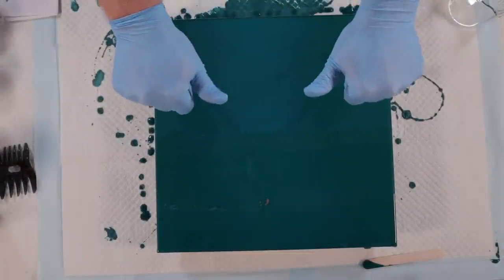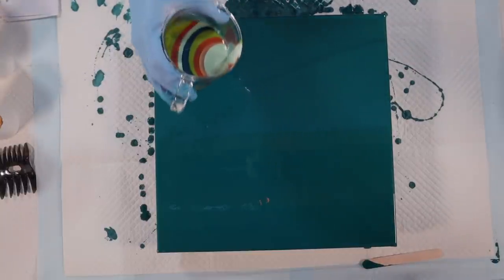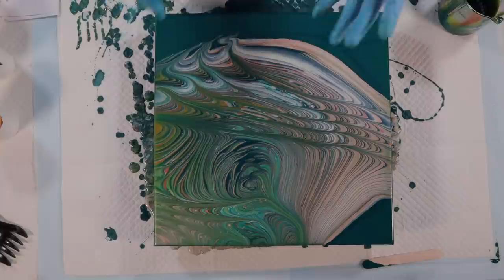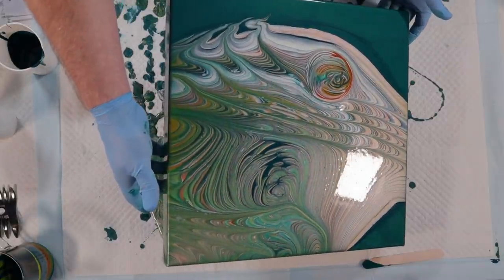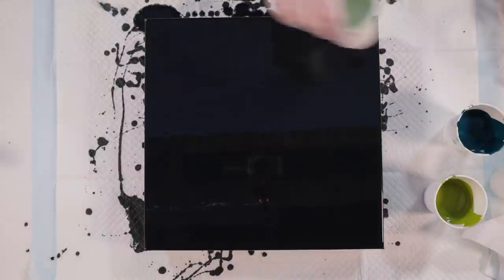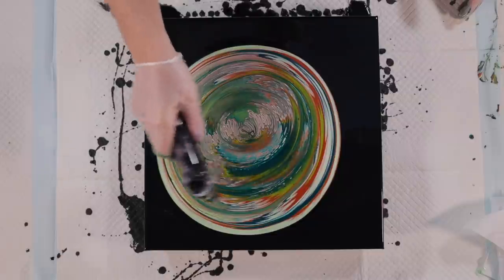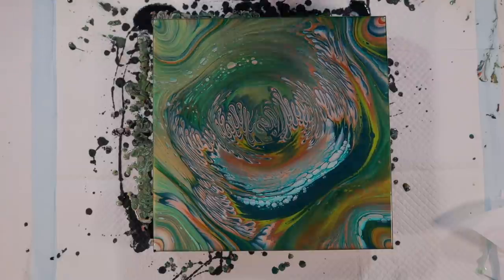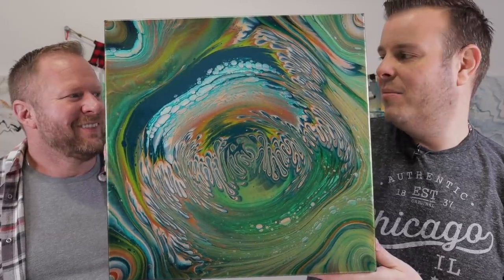Rinske Douna Inspired WRECKED RING Pour & STRAIGHT Acrylic Pour Tutorial - Masse Art Studio #52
So Rinske Douna posted a comment on episode #51 and when Rinske comments you listen. She said ... 'Jeremy seriously this painting is sooo beautiful the base color is to die for. Would you like to make one again with these colors and then keep some negative space on it from the base color? And Lee what a fun one you did, turned out amazing!!' ... so we decided to do just that. We are both going to use the colors that Mina Villegas sent as Secret Santa and Jeremy is going to wreck his ring and keep some negative space. Lee is going to take the chance to use the beautiful color palette and try a straight pour. We are super excited to see how these come out Rinske this ones for you xxx

Check out some of the amazing artists we talk about in this episode -

The recipe for this pour is 25% Liquitex Gloss Medium, 25% Acrylic Paint and 50% Floetrol.